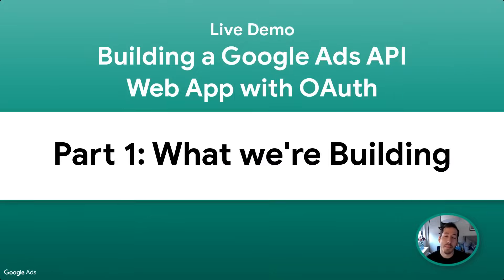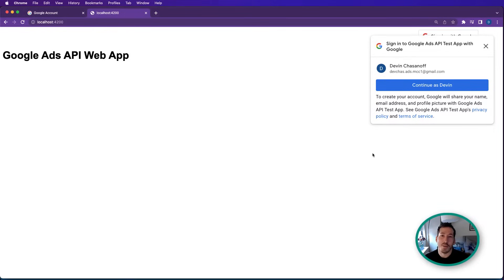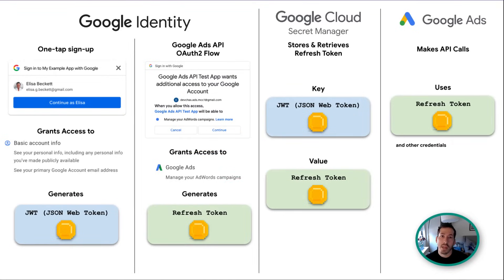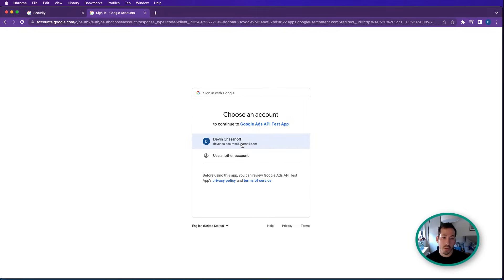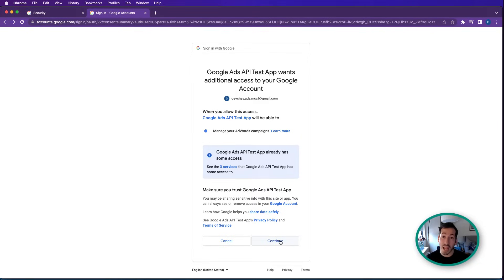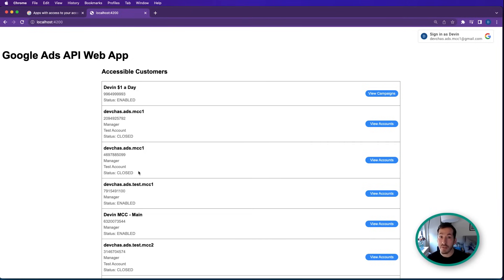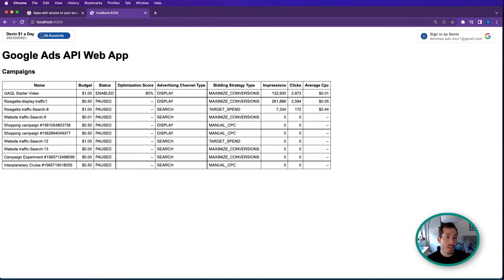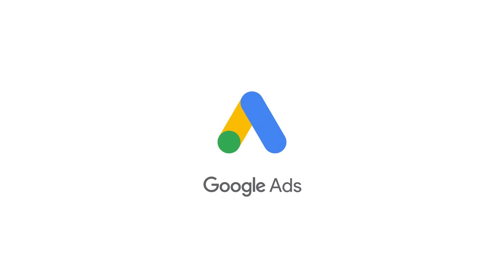[Live Demo] Building a Google Ads API Web App - Part 1: What we’re Building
This is the first part of an 8-episode series, in which we’ll take a deep dive into developing web apps with the Google Ads API, with a focus on the OAuth flow, by building a multi-tenant app entirely from scratch.

This episode will provide an overview of the project and outline the application we’ll be building, which uses Google One-tap Sign-in, the Google Ads API OAuth flow, and the Google Secret Manager API to log users in, securely store credentials, and make API calls without the use of any databases by leveraging the power of these APIs.

Chapters:
00:00 Intro
01:16 Prerequisites
01:34 Application Flow Overview
02:27 Auth Flow Demo
03:53 Inspecting Access with Google Security
04:56 Application Demo